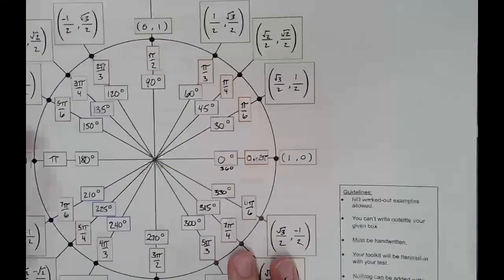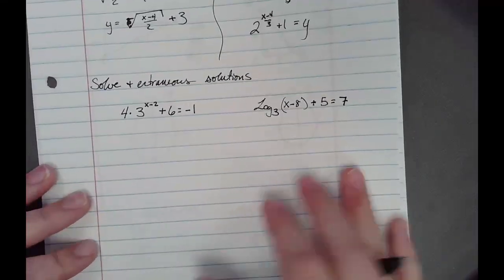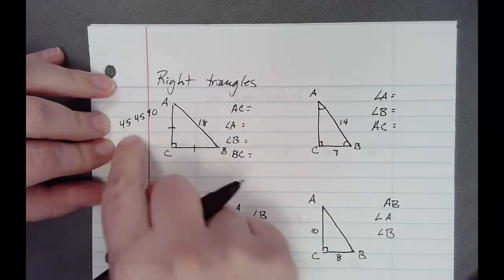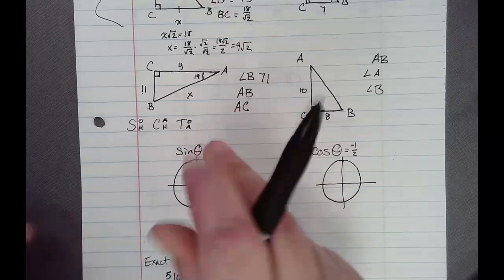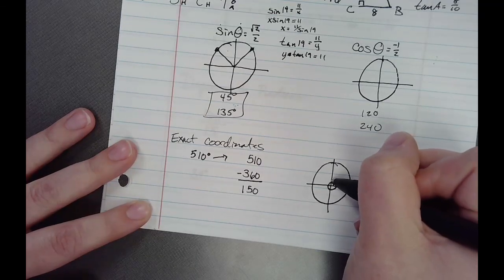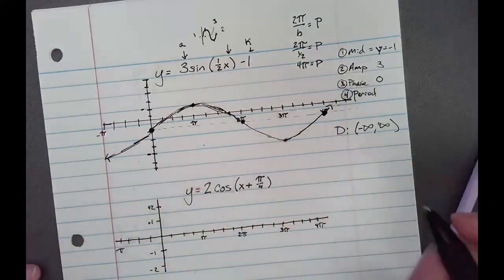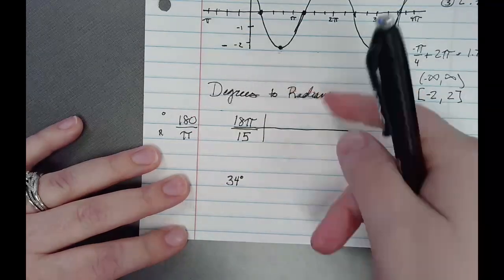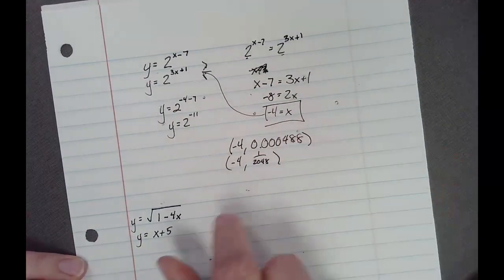Ch 7 toolkit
0:00- Unit circle
1:00- Inverses
4:42- Solve & extraneous solutions
7:46- Right triangles & trig
14:28- Unit circle- exact values
16:50- graphing trig functions (& domain & range)
24:00- Radians to degrees conversion
26:27- Systems of equations